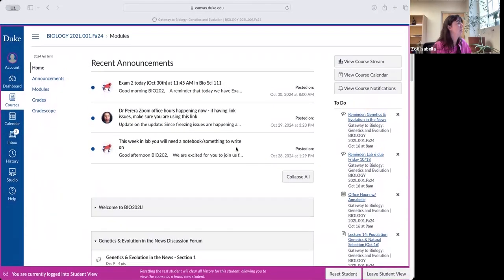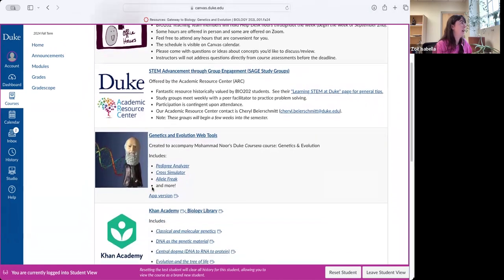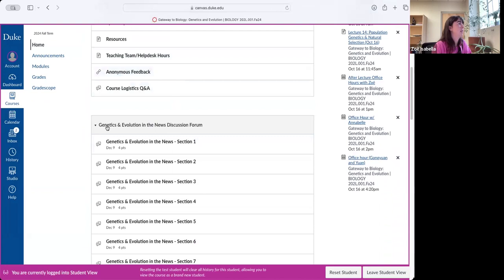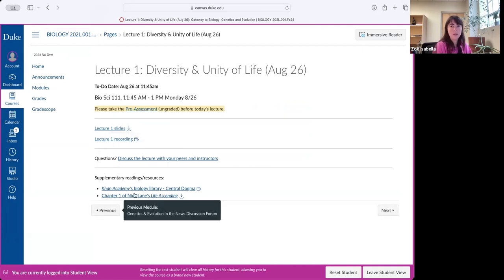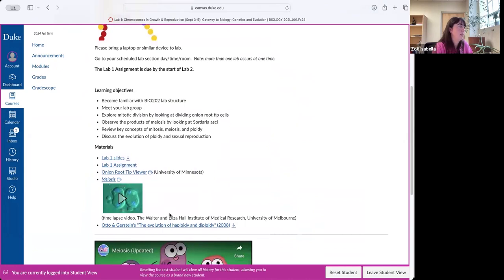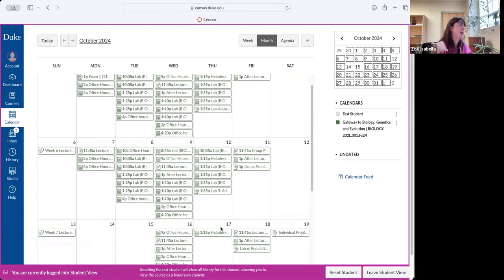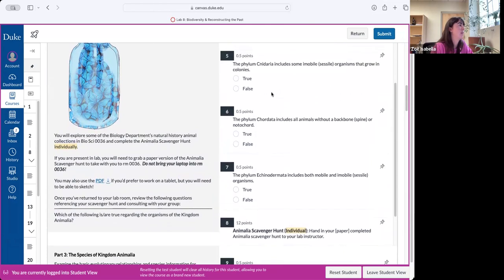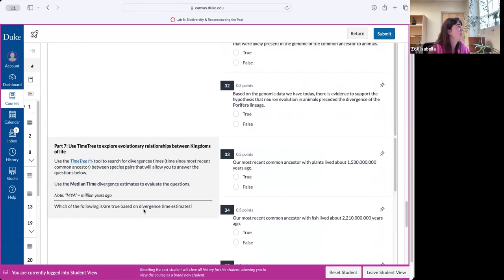Canvas Site Spotlight: Bio 202